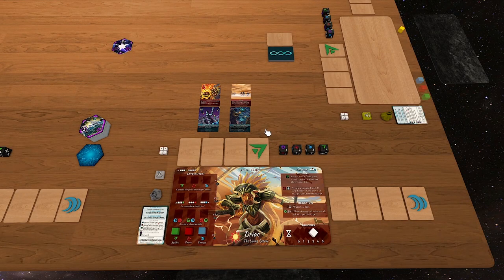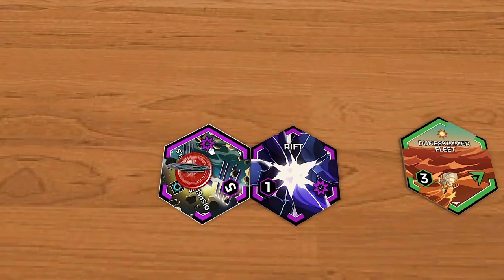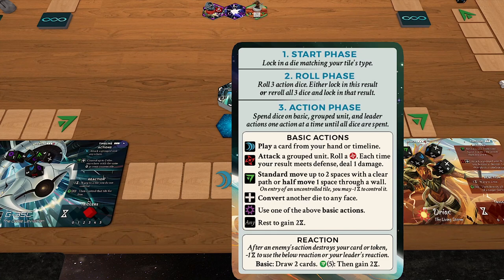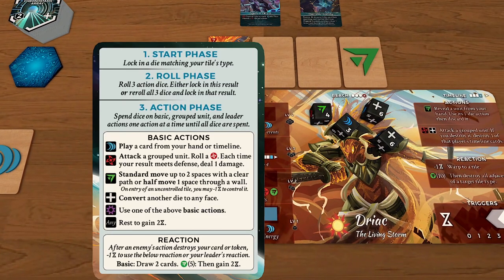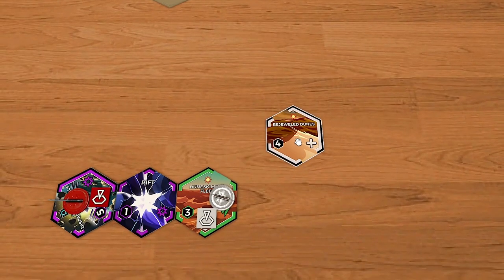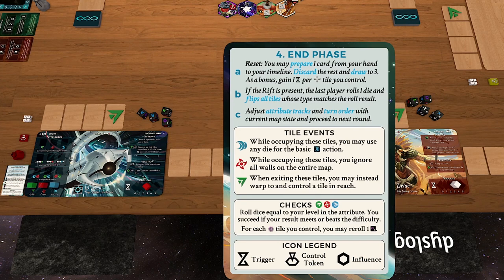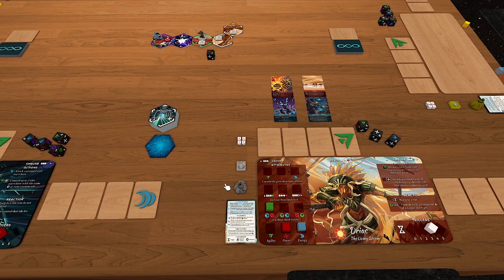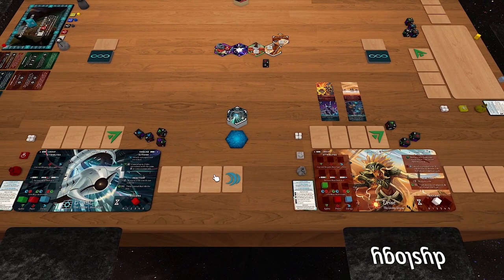How to Play Infinities: Defiance of Fate